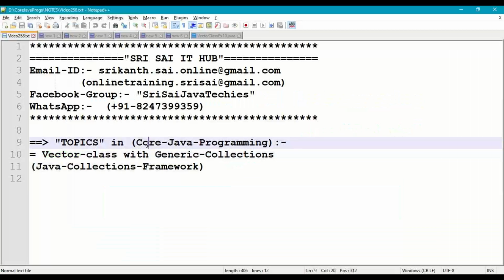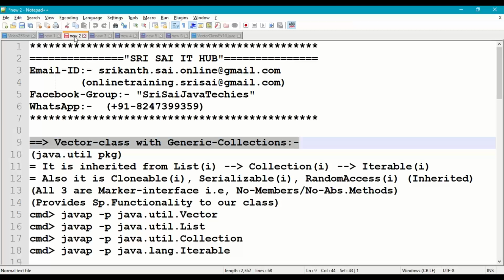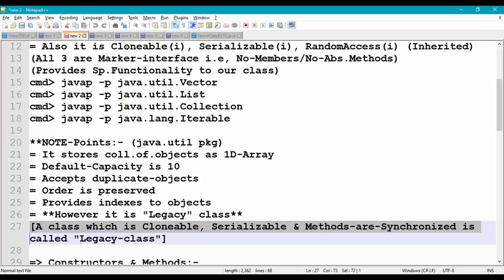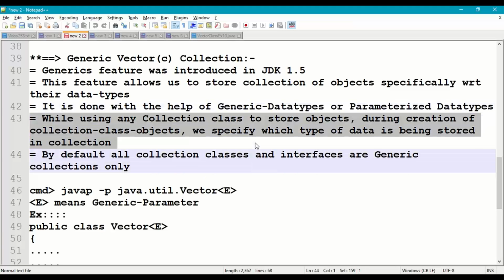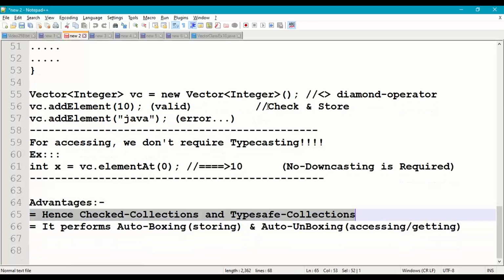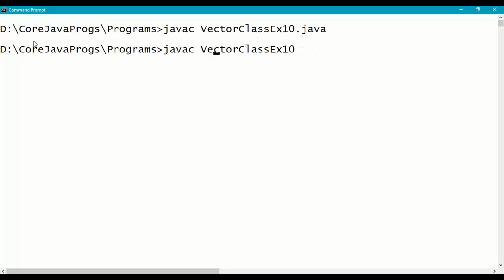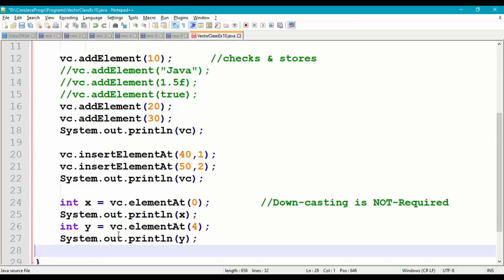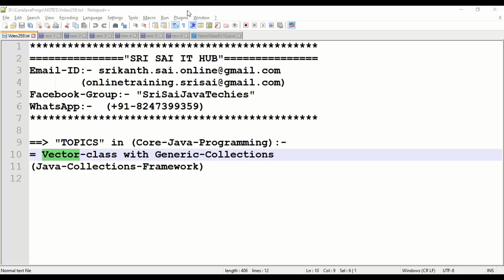#258 Vector class with Generic Collections || Java Collection Framework || List || Generic Datatypes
1) Collections Framework in Java
2) Java Collections Framework
3) Collection interface
4) List interface
5) Vector-class with Generic-Collections(**)
6) Map Collection
7) Queue Collection
8) Set Collection
9) java.util Package
10) Collection of Objects in Java
11) Vector class in Java
12) Generic-Collections in Java
13) Generic Parameters or Datatypes
14) Diamond Operator in Generic-Collections
15) Checked collections
16) Typesafe collections